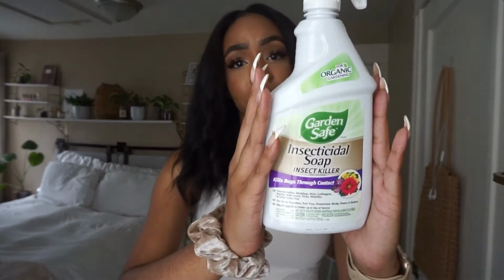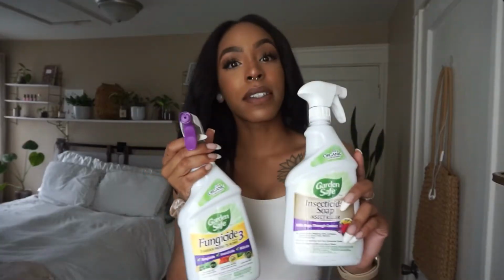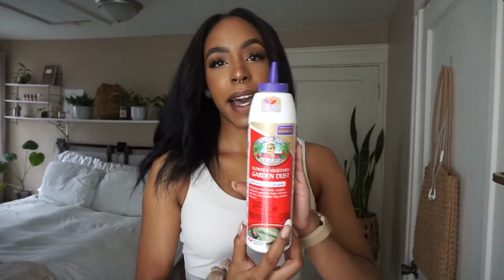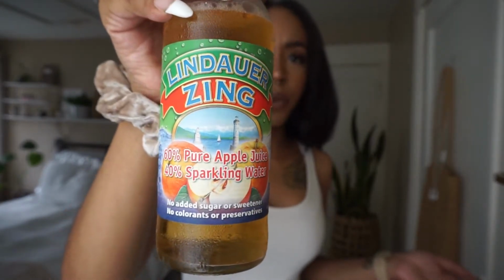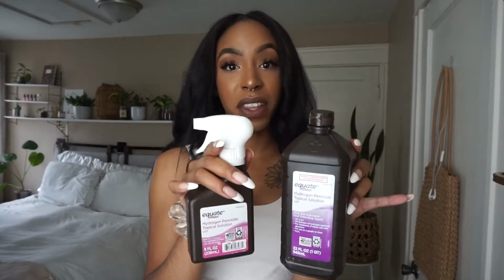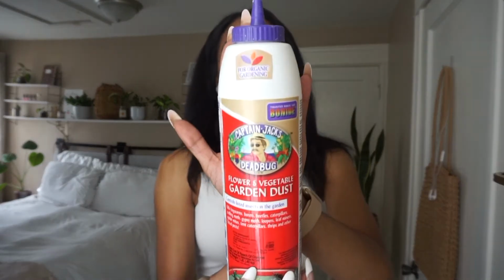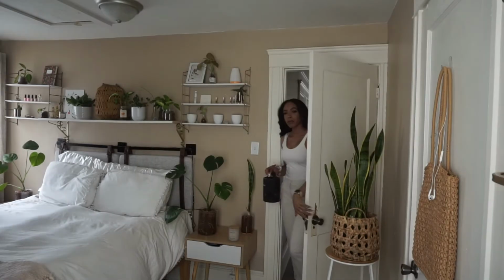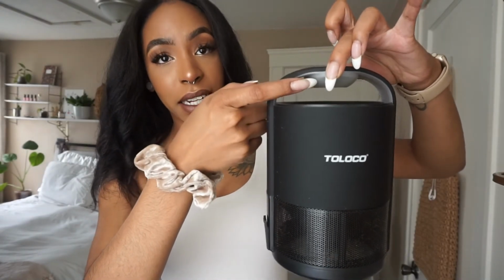HOW TO: Get Rid of FUNGUS GNATS